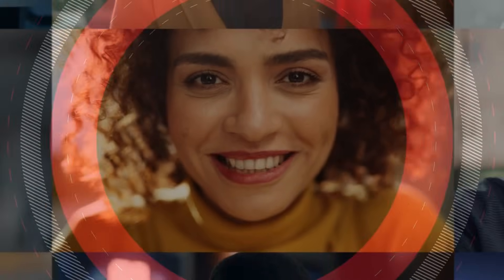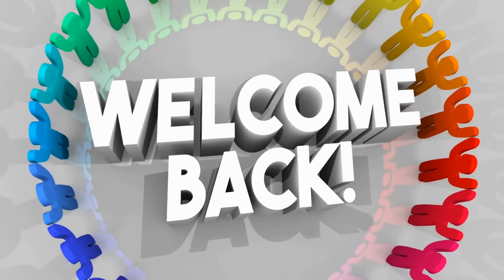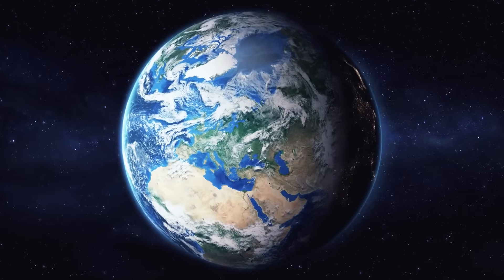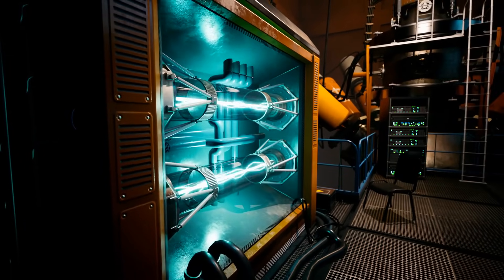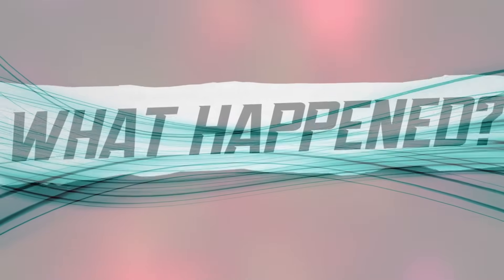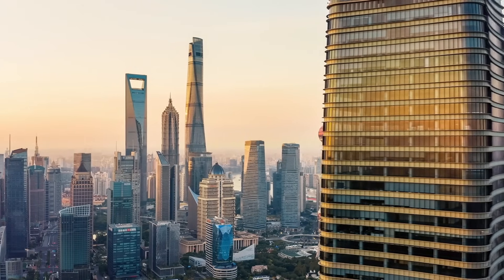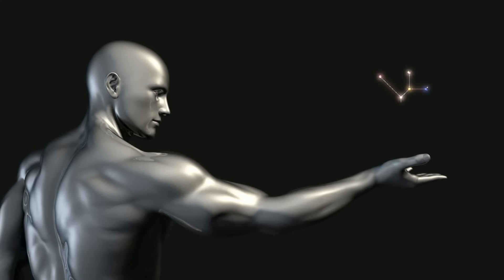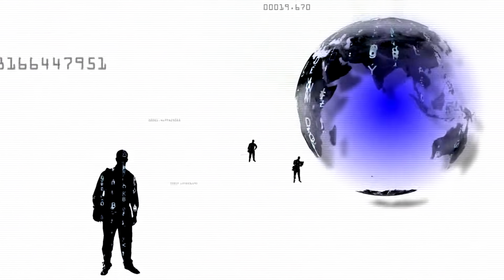The World Said No… But China Surprised Everyone with This New Technology!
For years, the world called China the "copycat" nation — just the factory of the world. But that narrative is collapsing. From quantum computing breakthroughs to AI-powered smart cities, next-gen semiconductors, and clean energy revolutions, China is no longer following — it's leading.

In this video, we break down how China is flipping the script on global innovation. From the rise of Zuchongzhi 3.0 quantum processor, to homegrown EUV lithography tech, to AI-integrated energy systems, China is positioning itself as the next global tech powerhouse.

🌍 What does this mean for the rest of the world? Is the global tech order shifting? Could we be heading toward a world with two separate tech ecosystems — East and West?

We explore:
🔹 How China is leapfrogging in quantum computing
🔹 Its quiet domination in solar & wind energy
🔹 Smart grids managed by artificial intelligence
🔹 Semiconductor independence and geopolitical disruption
🔹 The future of global innovation and power

💬 Let’s talk: Is China’s rise in innovation a threat or an opportunity? What industries should we cover next?

Timestamps:
00:00 – Intro: The World Said No
01:45 – China's Manufacturing Past
04:02 – The Innovation Pivot
06:25 – Quantum Computing: Zuchongzhi 3.0
08:48 – AI + Clean Energy = Smart Cities
11:15 – Semiconductors & EUV Breakthrough
13:50 – A New Global Tech Order?
15:20 – What This Means for Us